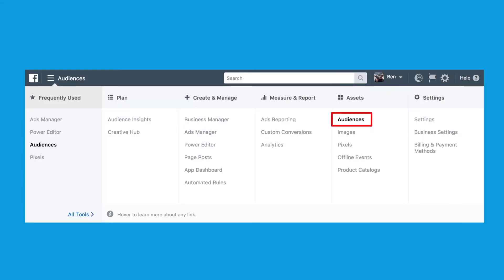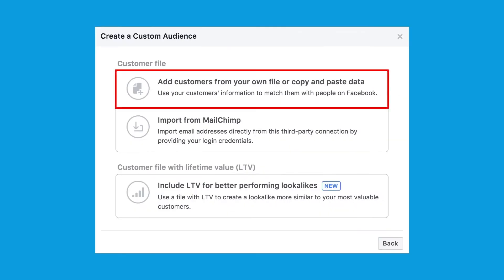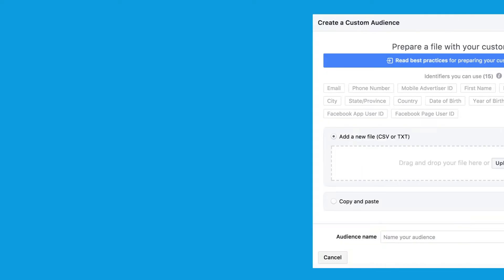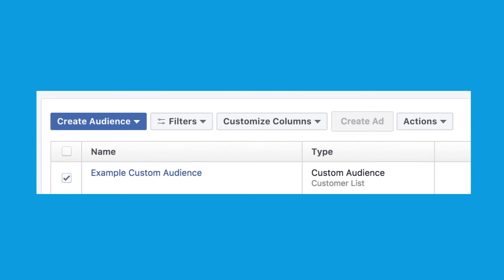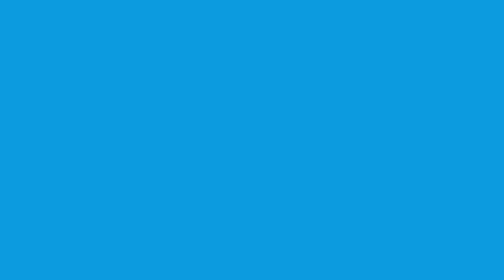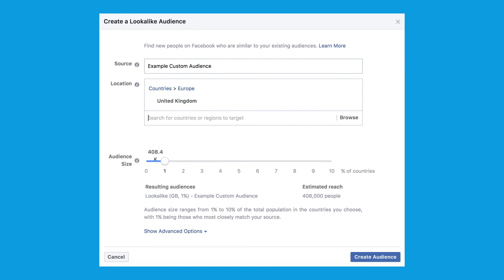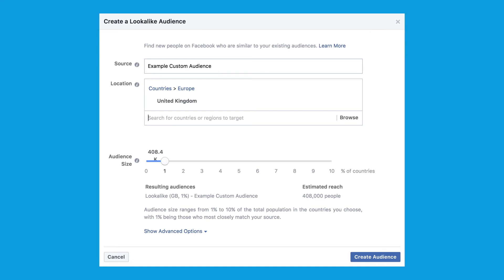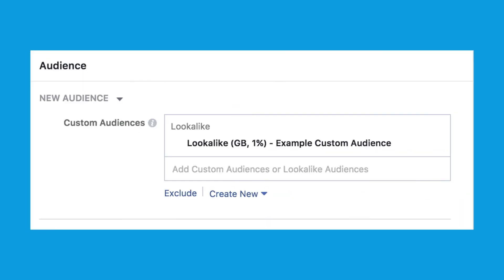How To Scale Facebook Ad Campaigns With Lookalike Audiences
Want to know how to scale Facebook ad campaigns? Then this video is for you.

In it, I show you exactly how to use Facebook's Lookalike Audiences to profitably scale Facebook ad campaigns.

Facebook Lookalike Audiences are incredibly powerful and once a Facebook ad has generated 100 or more leads/sales...

I always use them as a targeting option in my Facebook ad campaigns.

In this video I use a bunch of screenshots to show you this step-by-step process:

1) Create a custom audience using your customer list
2) Use that custom audience as a source audience
3) Create your lookalike audience
4) Target that lookalike audience in your Facebook ad campaign

NOTE: I've created a Facebook ad template that you can download right now for free.

It contains some of my best performing ads.